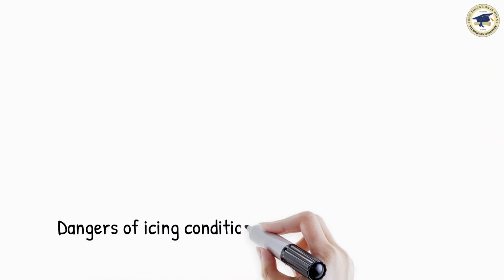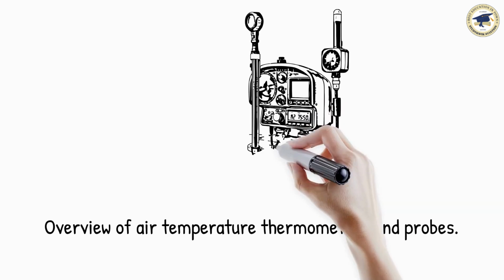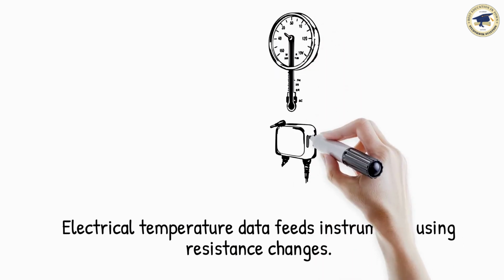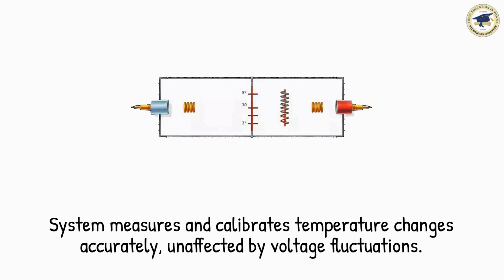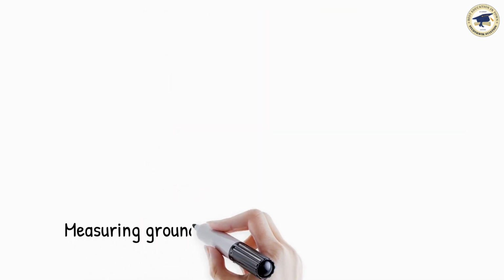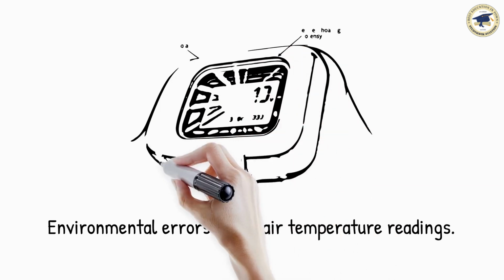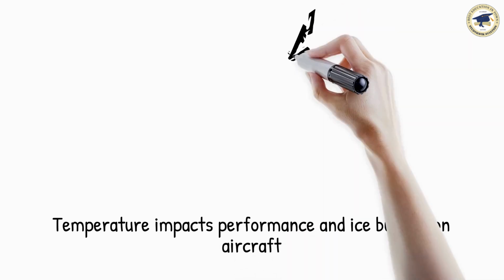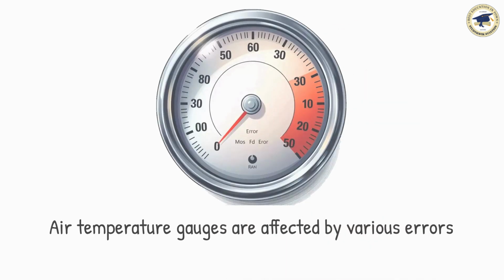Air Temperature in Aviation | Types, Errors & Importance Explained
Welcome to StudyKwik Aviation! ✈️

In this video, we explain the importance of air temperature in aviation, its role in aircraft performance, icing conditions, and flight safety. We also cover direct and remote reading thermometers, total air temperature probes, and the common errors pilots must know.

📌 Topics Covered:

Why air temperature measurement is critical

Icing effects on aircraft and engines

Direct & remote reading thermometers

Total Air Temperature (TAT) probe

Errors in air temperature measurement

Perfect for student pilots, AME, CPL, ATPL, and aviation enthusiasts. 🚀